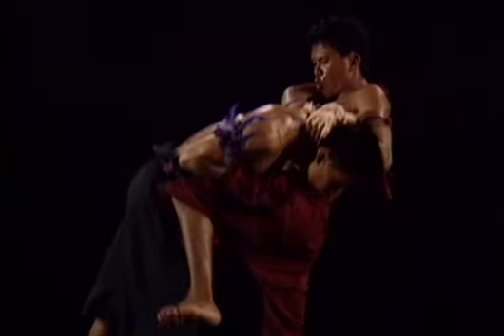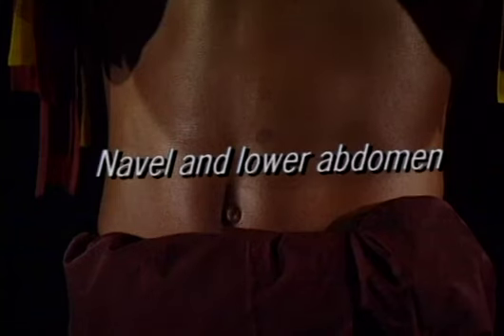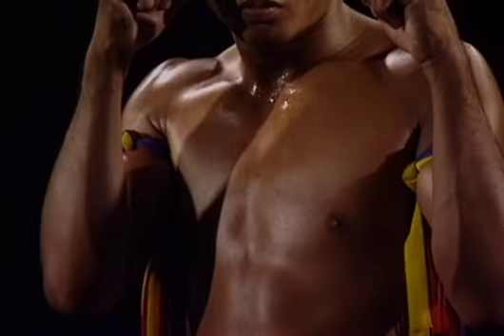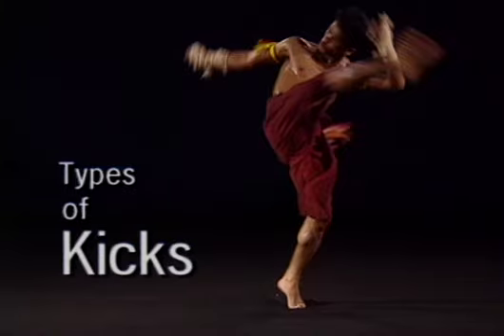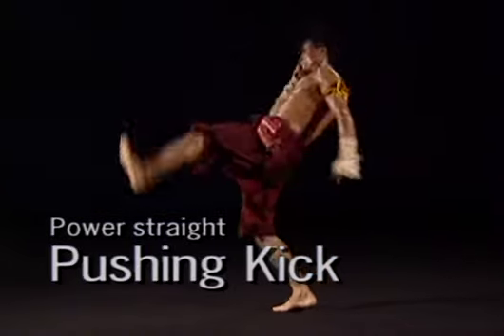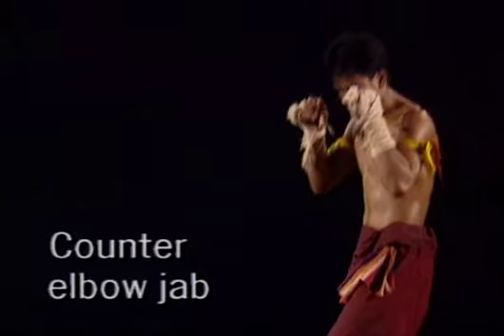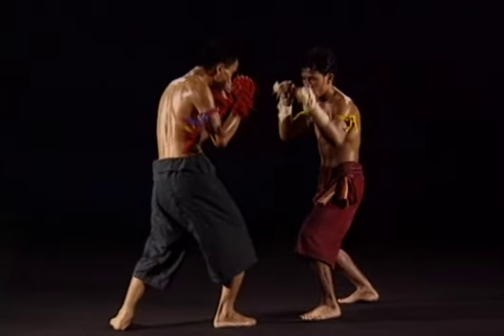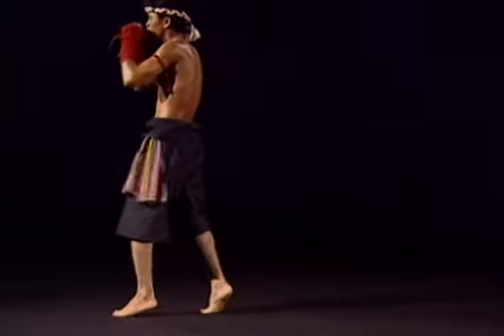The Noble Art of Muay Thai